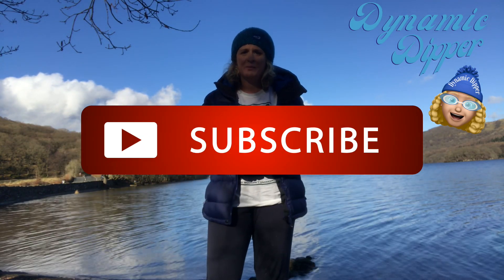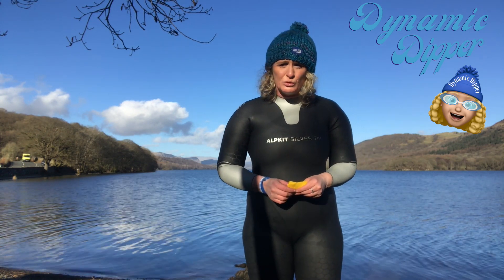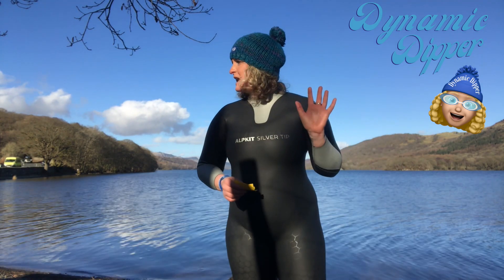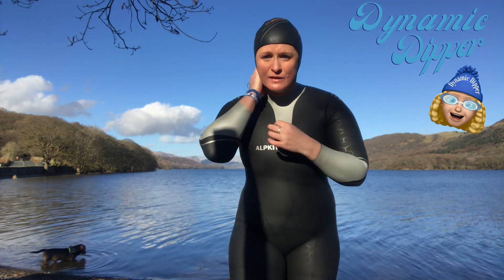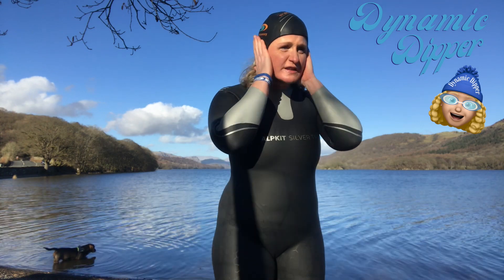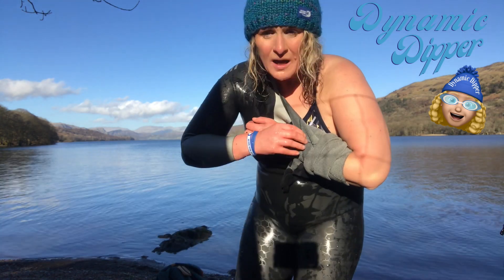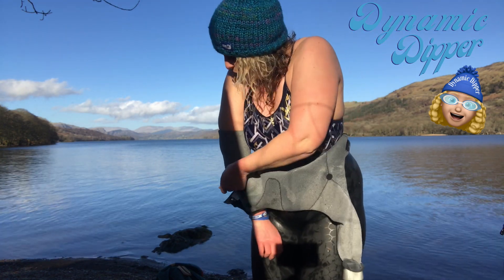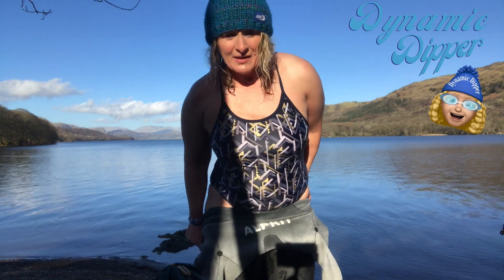Dynamic Dipper - wild swimming - How to measure your gloves & hat for the correct fit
In this quick video I explain how to measure your gloves and hat to avoid making mistakes when buying online